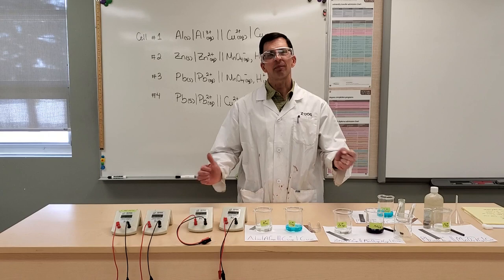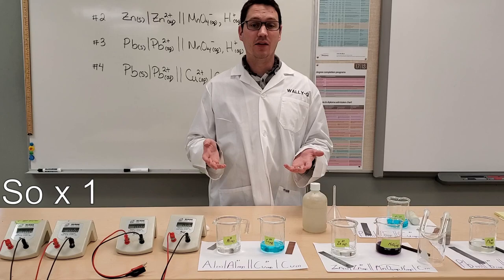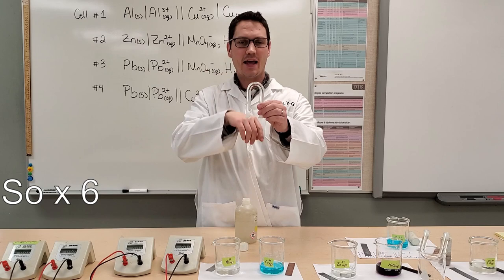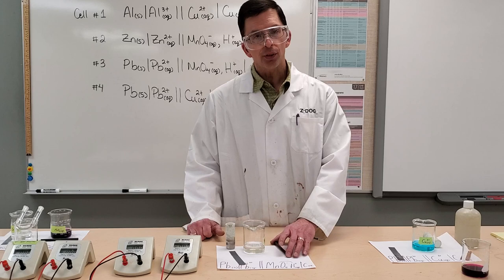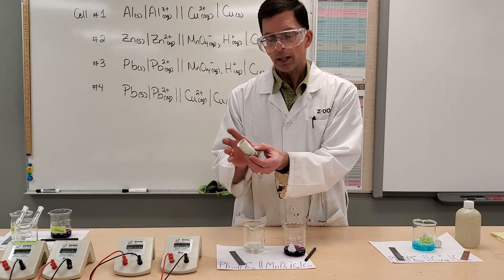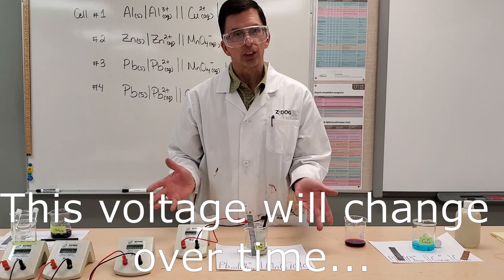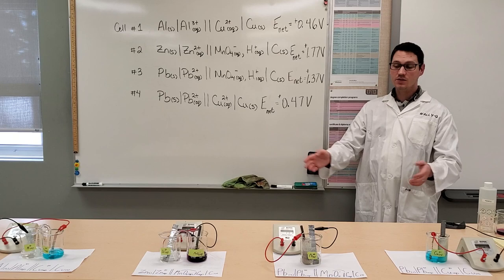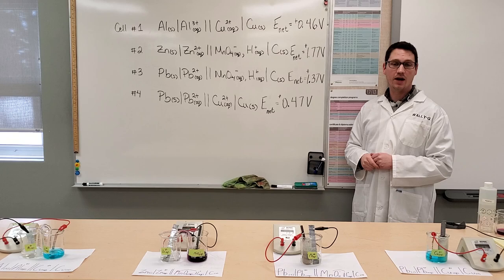Chemistry 30: Lab 14.3 - Voltaic Cells